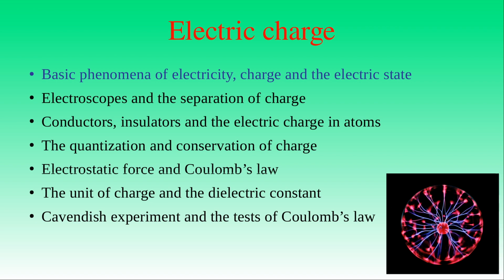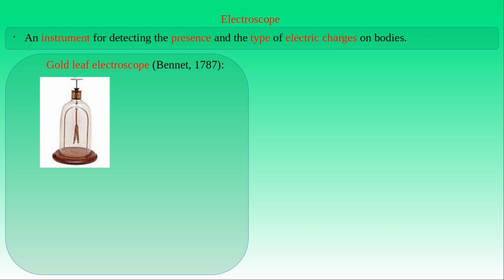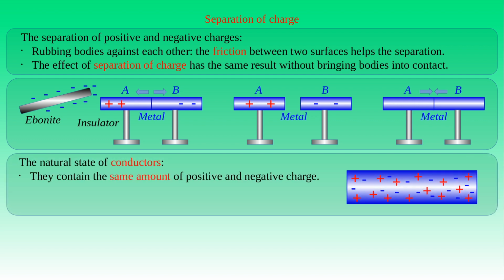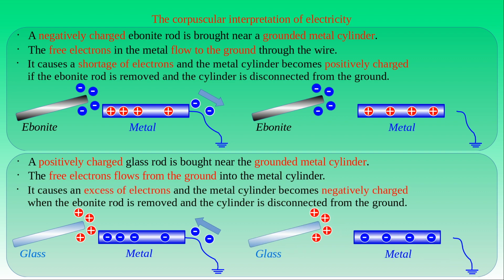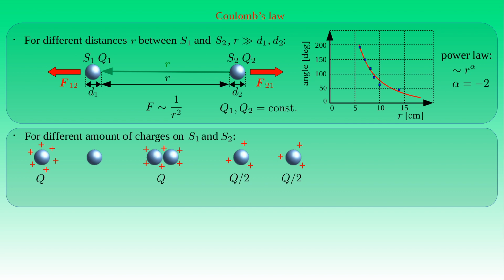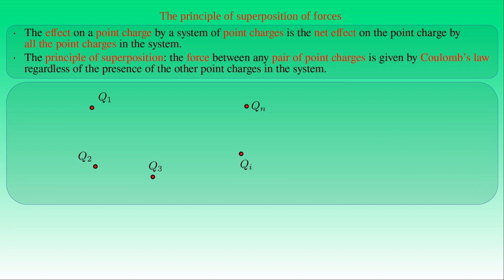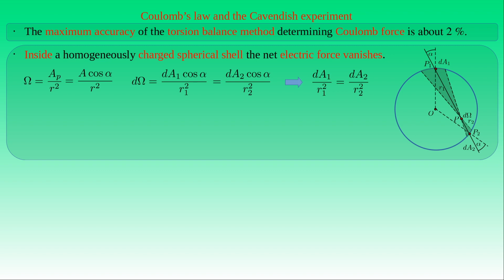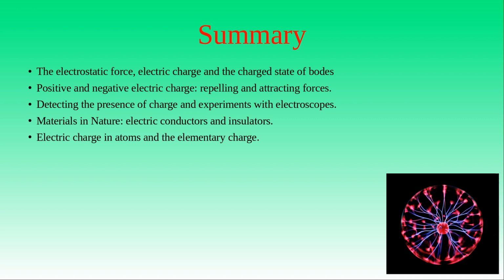Electrodynamics 1 - Electric charge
It is a presentation on electric charge introduced in electrostatics. Basic phenomena of electricity, like charge transfer and the separation of charge are discussed here. Different types of electroscopes nd  several experiments performed with electroscopes are presented.  The corpuscular interpretation of electricity is also described briefly, with the elementary charge, the invariance of charge, and the law of conservation of charge. The experiment performed by Coulomb and Coulomb's law are discussed. The presentation finishes with the  Cavendish experiment and other tests related to the validity of the inverse square law.

Content:
0:00 Introduction
2:05 Basic phenomena of electricity, positive and negative charge
7:02 Electric conductors and insulators
8:26 Electroscopes, transfer of charge and separation of charge
20:11 Electricity and matter, electric charge in atoms
28:22 The law of conservation  and invariance of electric charge
31:09 The experiment performed by Coulomb and Coulomb's law
36:42 The CGS and SI units of electric charge
42:09 The principle of superposition of electrostatic forces
46:43 The comparison of Coulomb's law and Newton's law of gravitation
49:14 The Cavendish experiment and the validity of Coulomb's law
58:41 Summary